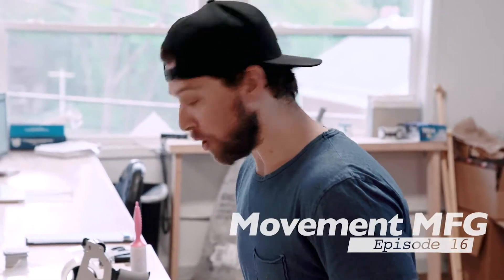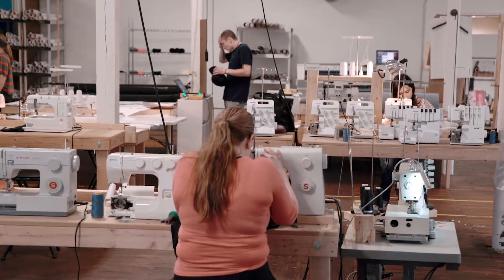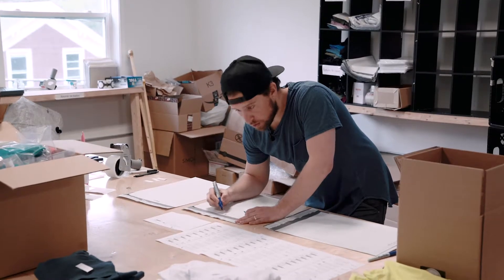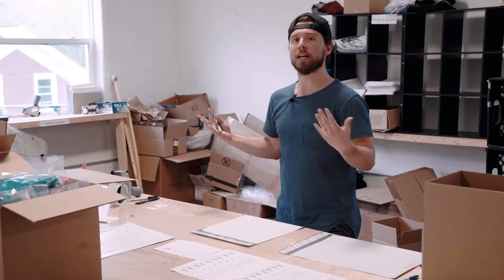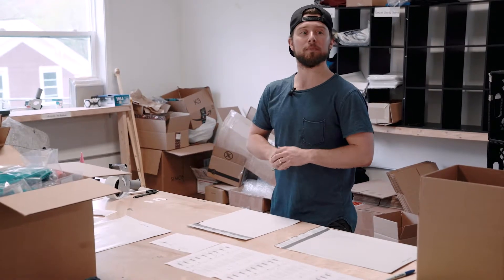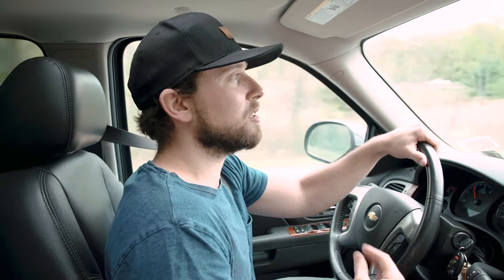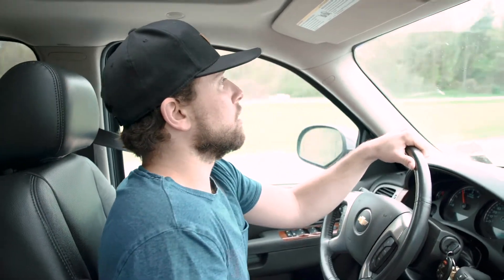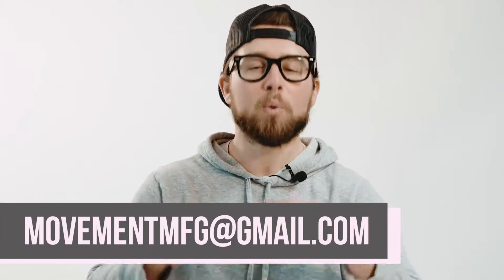Movement MFG: Episode 16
All hands on deck in this episode! The team needed to rush an order to get it in the hands of the client as soon as possible. It's actually here where our process thrives and shows how efficient we can be! Not only did we get it done but we delivered it ourselves because our clients are not just clients they're partners. Our partners success is our success.